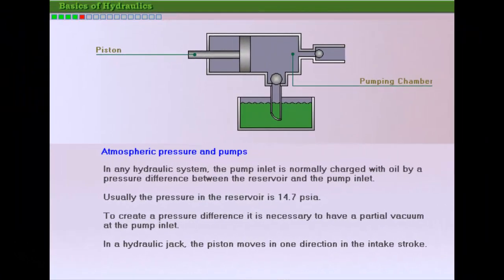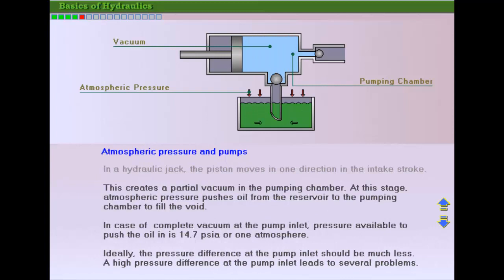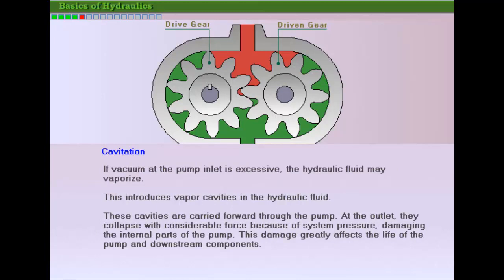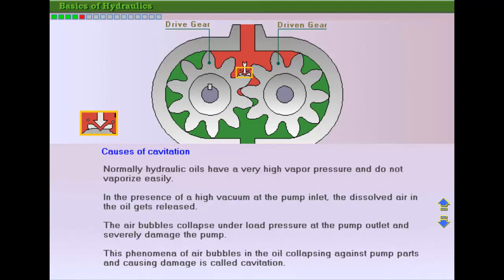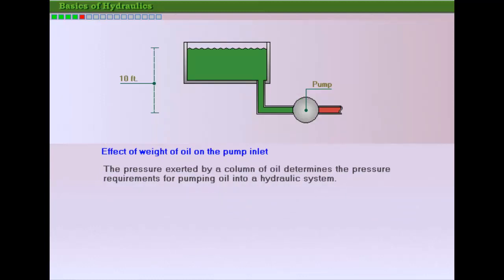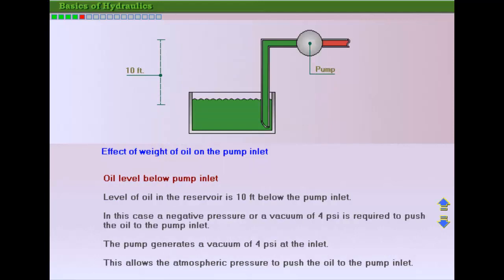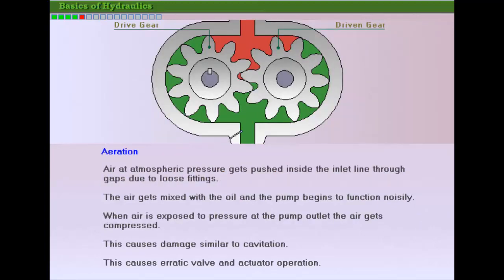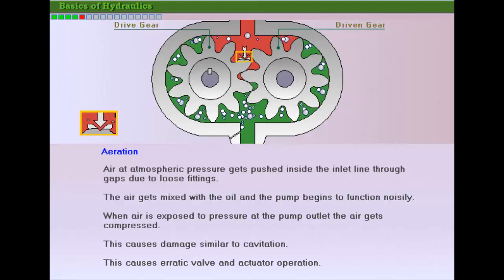Basic of Hydraulics part 5 OF 16 | Mechanical Engineering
Hey Guys,
Explain the atmospheric pressure in the operation of pumps
TABLE OF CONTENT :
1) Atmospheric Pressure and pumps
2) Cavitation
3) Cause of cavitation
4) Effect of weight of oil on the pump inlet
5) Aeration